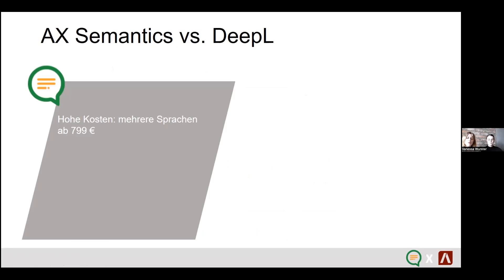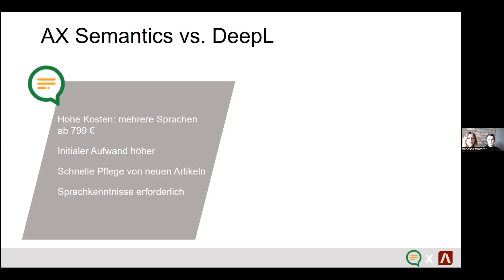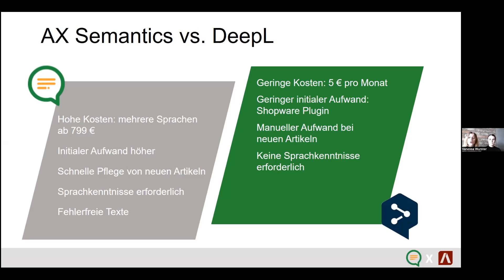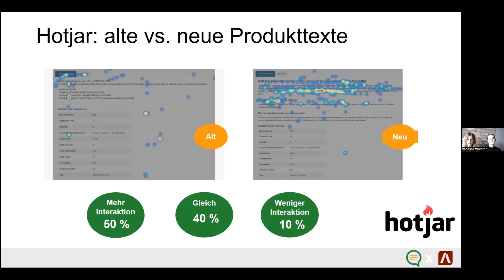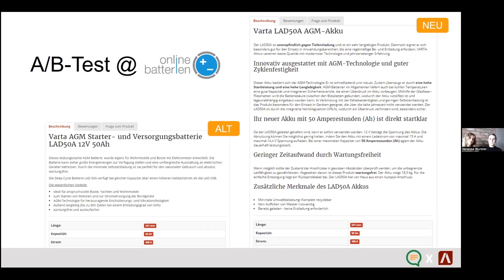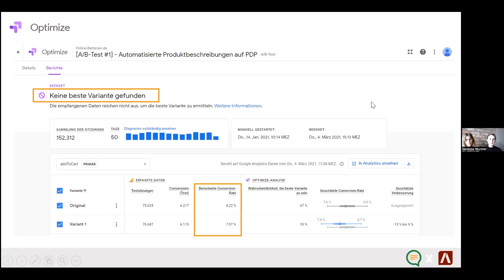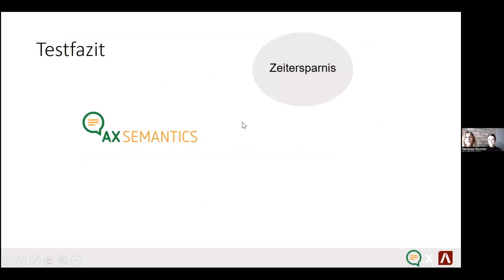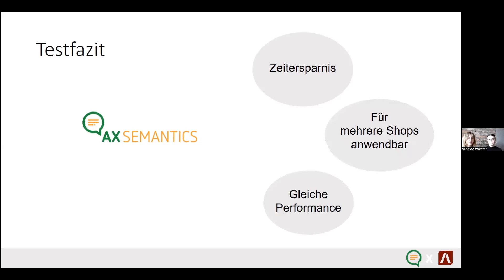Multi-Lingual Product Descriptions via Content Automation (NLG) vs. DeepL - Results by Akkusys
In this short video you will get a brief overview of Akkusys' experience with multilingual product descriptions. They have tested an automated translation with DeepL and with the content generation software AX Semantics and present their results.